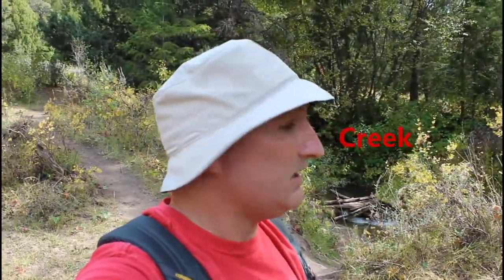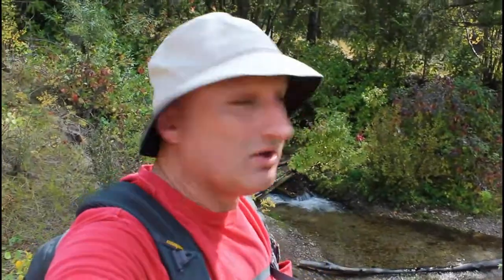Hiking the Temple Fork Sawmill Trail, Logan Canyon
In this video we spend the day hiking the Temple Fork Sawmill Trail. This trail located in Logan Canyon is an easy, beautiful, family friendly hike that can be enjoyed by all ages. The trail follows the Temple Fork Creek, and ends at an old historical sawmill that was constructed in 1877.

Cannon Rebel T6
GoPro Hero 9
Table Top Tripod